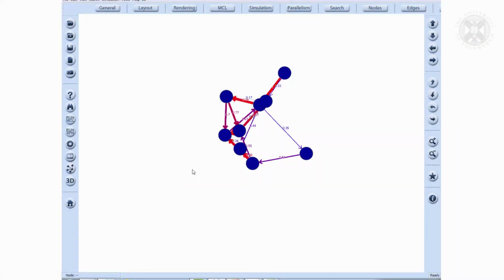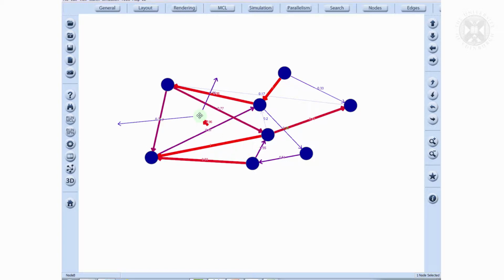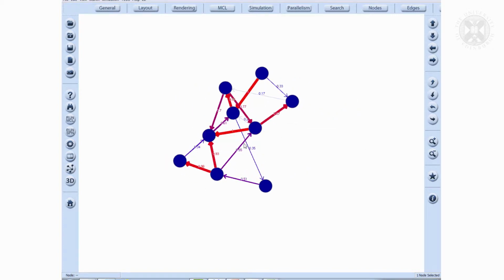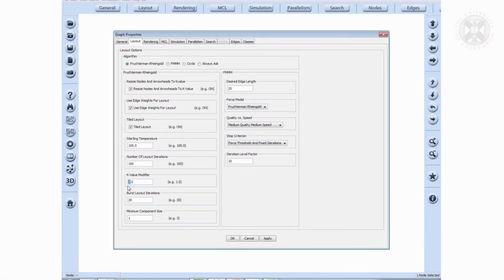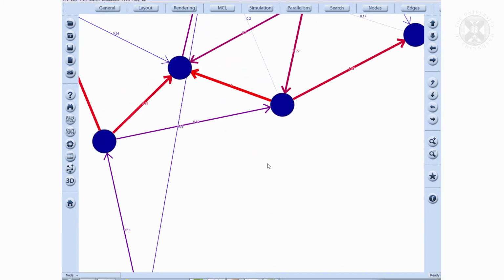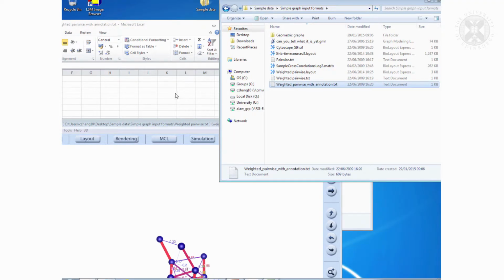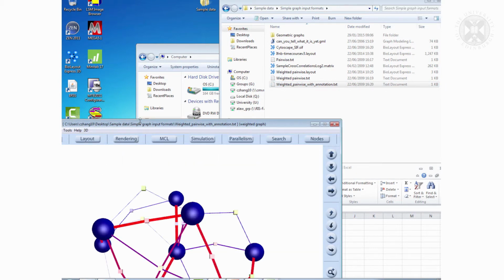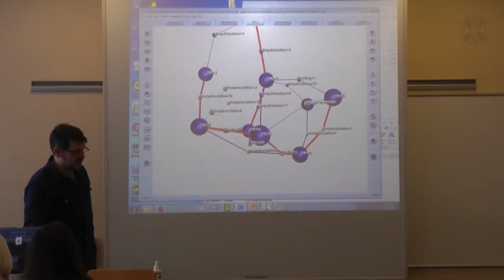5. BioLayout Express3D – getting started 2 (Practical Session)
Content list:
- simple input formats (cont.)
- BioLayout interface - 2D (translate, zoom, move selected nodes)
- graph layout